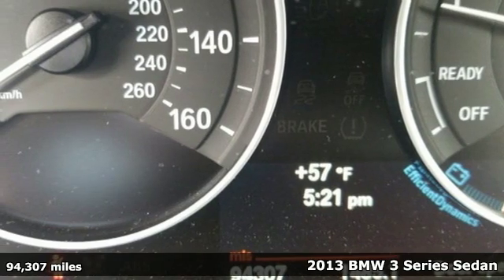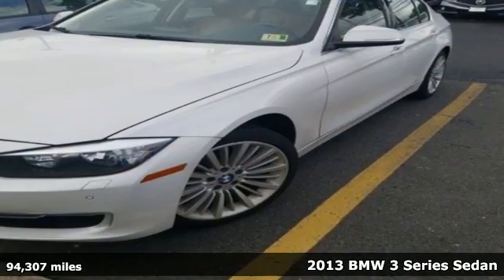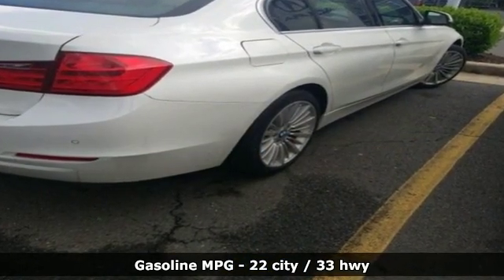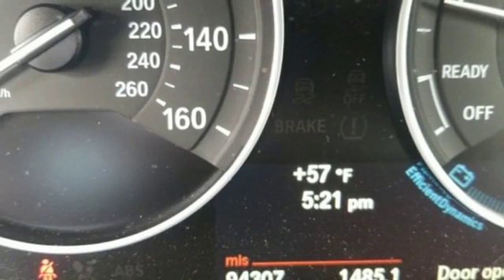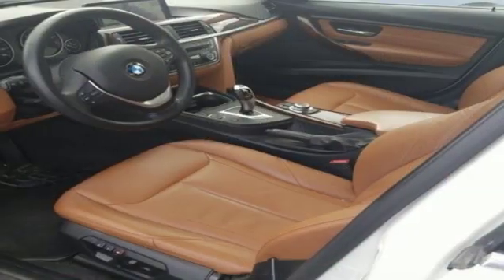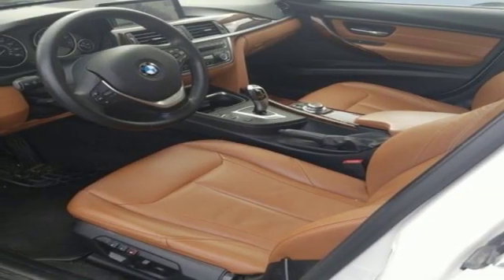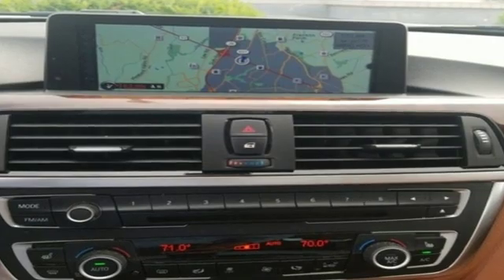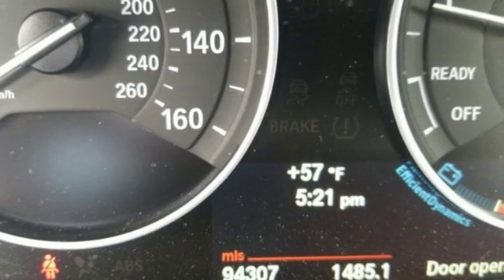Used 2013 BMW 3 Series Arlington VA Acura Washington-DC, DC AKA005353A - SOLD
Year: 2013
Make: BMW
Model: 3 Series
Trim: 328i xDrive
Engine: 2.0L 4-Cylinder DOHC 16V Turbocharged
Transmission: 8-Speed Automatic
Color: White
Mileage: 94307
Stock #: AKA005353A
VIN: WBA3B3C56DF530165
CARFAX One-Owner. White 2013 BMW 3 Series 328i xDrive AWD 8-Speed Automatic 2.0L 4-Cylinder DOHC 16V TurbochargedbrbrRecent Arrival! 22/33 City/Highway MPGbrbrbrAll prices exclude taxes, title, license, and dealer processing fee of $799.00. Published price subject to change without notice to correct errors or omissions or in the event of inventory fluctuations. All features not on all vehicles. Vehicles shown are for illustration purposes only. MPG is based on 2016 EPA mileage ratings. Use for comparison purposes only. Your actual mileage will vary, depending on how you drive and maintain your vehicle, driving conditions, battery pack age/condition (hybrid only), and other factors. MPG is based on 2017 EPA mileage ratings. Use for comparison purposes only. Your mileage will vary depending on driving conditions, how you drive and maintain your vehicle, battery-pack age/condition (hybrid only), and other factors.

Address:
13911 Lee Jackson Highway